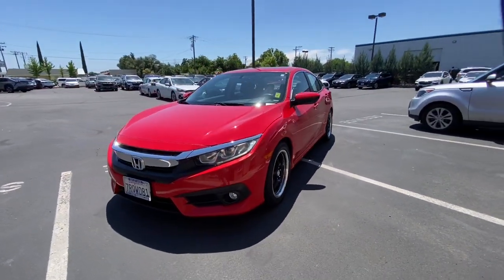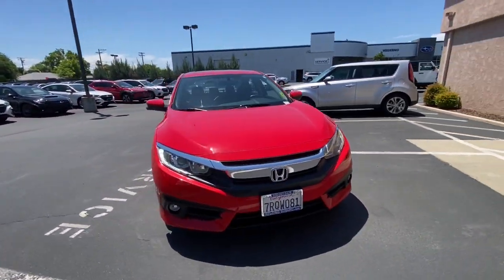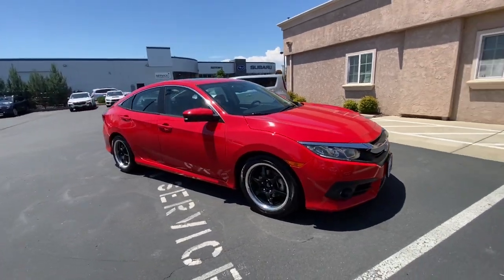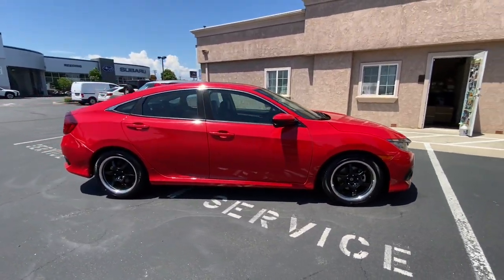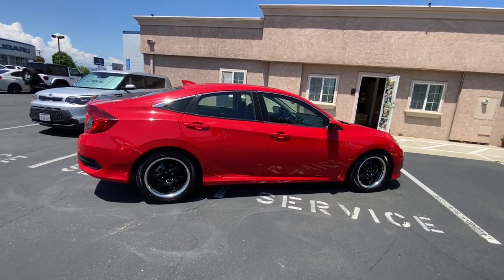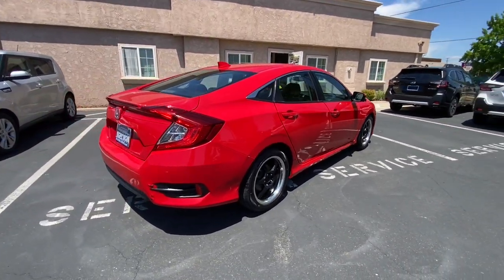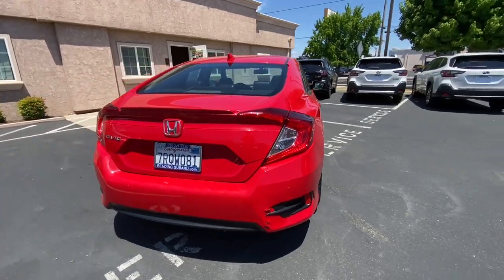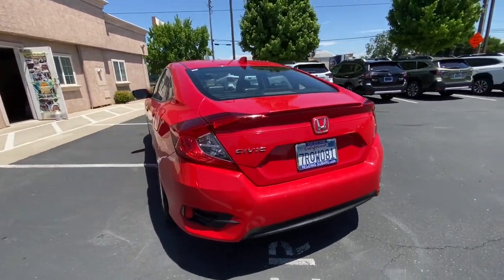2016 Honda Civic Redding, Eureka, Red Bluff, Corning, Norther California 240018A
Burgundy Night Pearl Used 2016 Honda Civic EX-L available in 481 E. Cypress Avenue, Redding, California at Redding Subaru. Servicing the Redding, Eureka, Red Bluff, Corning, Norther California area.

Redding Subaru
481 E Cypress Ave

Rallye Red 2016 Honda Civic EX-L FWD CVT 1.5L I-4 DI DOHC Turbocharged Black w/Leather Seat Trim 8 Speakers Air Conditioning AM/FM radio: SiriusXM Automatic temperature control Four wheel independent suspension Front dual zone A/C Heated door mirrors Power door mirrors Power driver seat Power moonroof Power steering Power windows Radio: 180-Watt AM/FM/HD/SiriusXM Audio System Rear window defroster Remote keyless entry Speed-sensing steering Spoiler Steering wheel mounted audio controls Traction control.brbrRecent Arrival! 31/42 City/Highway MPGbrbrAwards:br * NACTOY 2016 North American Car of the Year * 2016 KBB.com Brand Image AwardsbrKelley Blue Book Brand Image Awards are based on the Brand Watch(tm) study from Kelley Blue Book Market Intelligence. Award calculated among non-luxury shoppers.  Kelley Blue Book is a registered trademark of Kelley Blue Book Co. Inc.